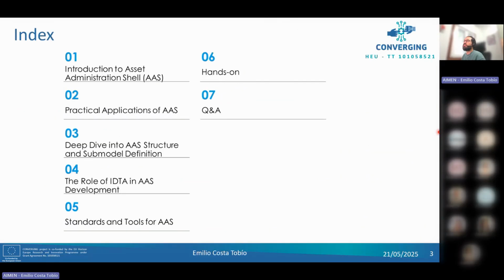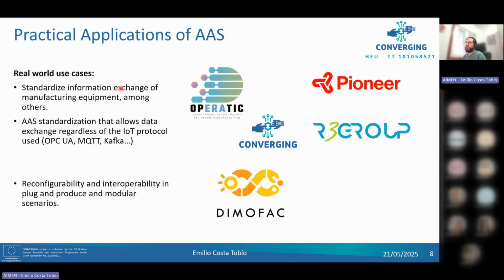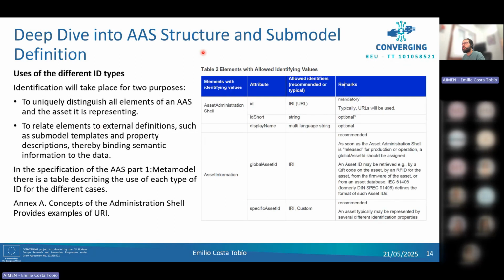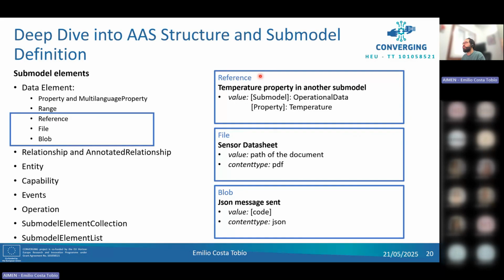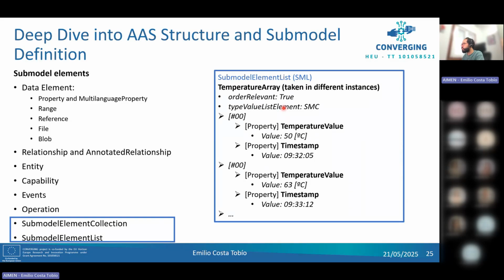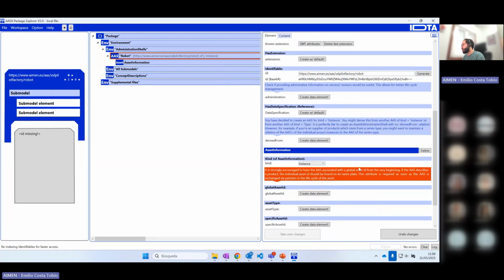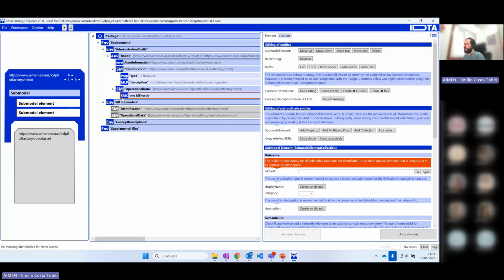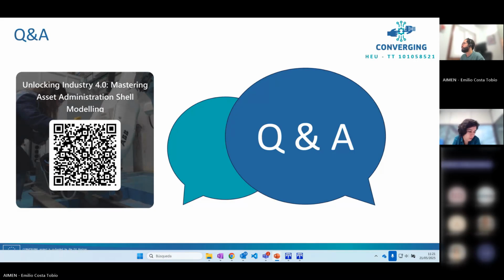CONVERGING Webinar | Mastering Asset Administration Shell (AAS) Modelling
Explore how the Asset Administration Shell (AAS) is revolutionising digital manufacturing and enabling true Industry 4.0 interoperability.

In this webinar, Emilio Costa Tobío (AIMEN) presents a comprehensive introduction to AAS, including:
✅ AAS structure and submodels
✅ Practical applications and use cases
✅ IDTA standards and tools
✅ How AAS enables digital twins and modular, plug-and-produce production systems

🎓 Perfect for engineers, IT specialists, and digital transformation professionals looking to implement digital twins and asset interoperability.

🎥 Watch now and level up your knowledge of smart manufacturing!